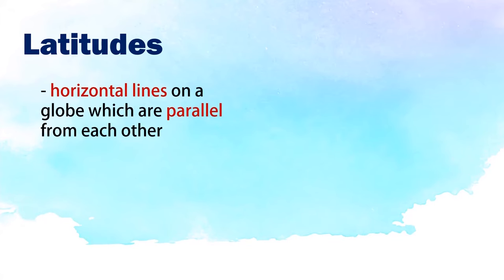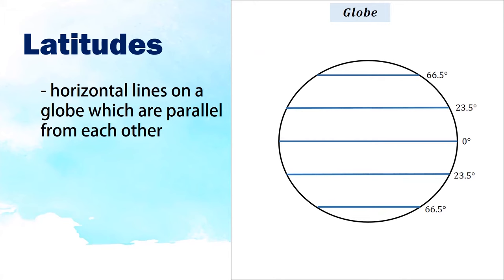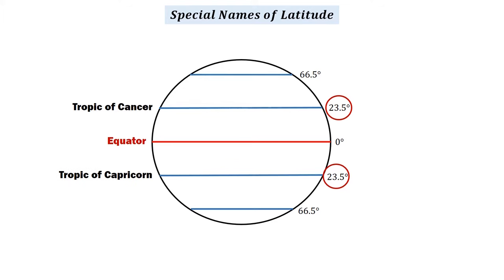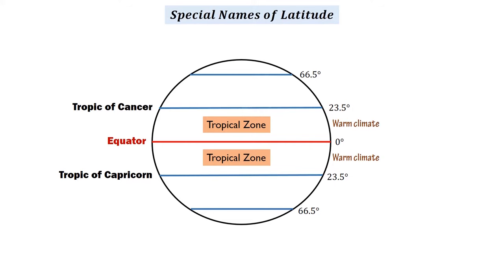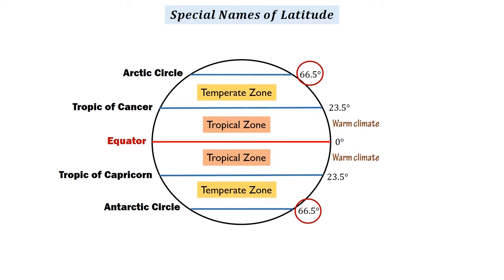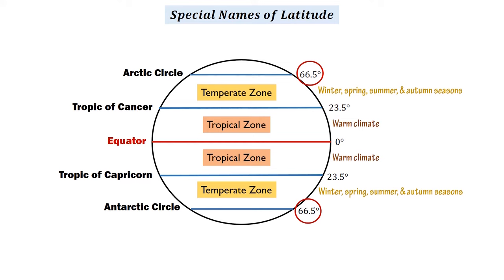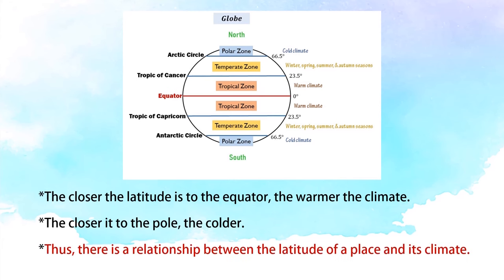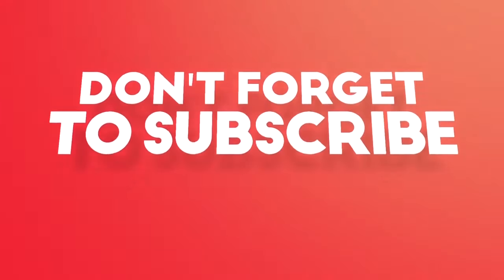Relationship Between Latitude And Climate Zones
AWESOME SCIENCE EXPERIMENTS

LATITUDE AND CLIMATE ZONES
Latitudes are horizontal lines on a globe which are parallel from each other
Latitudes are a measurement of distance north or south of the Equator. The equator is the center of the globe.

Latitudes have special names.  At 23.5°N, the Tropic of Cancer is located while, at 23.5° S is where the Tropic of Capricorn can be found. These zones are Tropical Zones. The countries that are located in these zones experience a warm climate.

On the other hand, the Arctic circle is located at 66.5°N and the Antarctic Circle is at 66.5°S. The zones between the tropic of cancer and the arctic circle in the northern hemisphere, and Tropic of Capricorn and the arctic circle in the southern hemisphere are called Temperate zones. The Countries in these zones go through 4 seasons such as winter, spring, summer, and autumn seasons.

Finally, the areas within the Arctic and Antarctic Circle are called Polar Zones that have a cold climate.

We can infer that, the closer the latitude is to the equator, the warmer the climate. While, the closer it to the pole, the colder.
Thus, there is a relationship between the latitude of a place and its climate.

How Latitude Affects Climate?
How Latitude affects the Temperature?